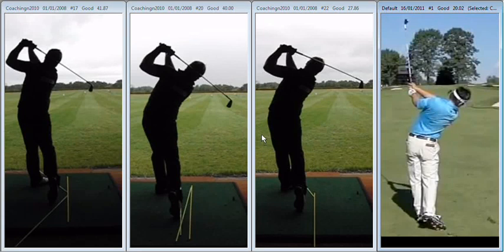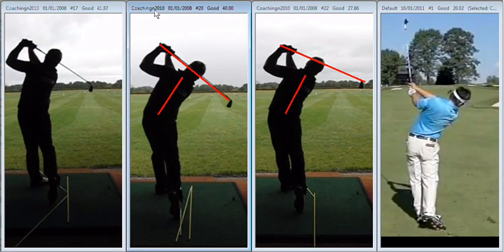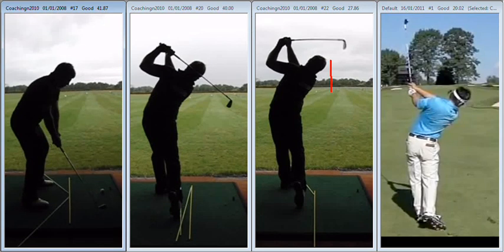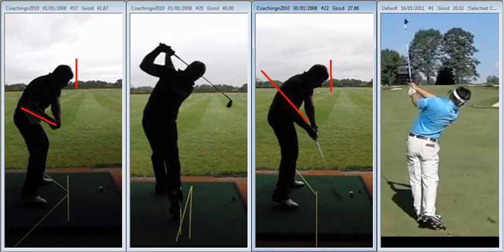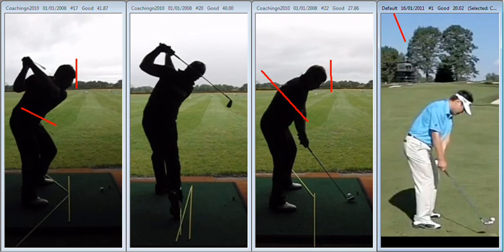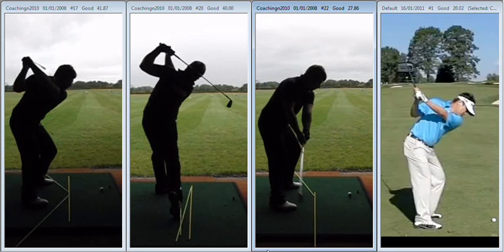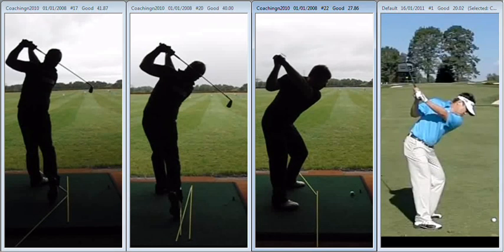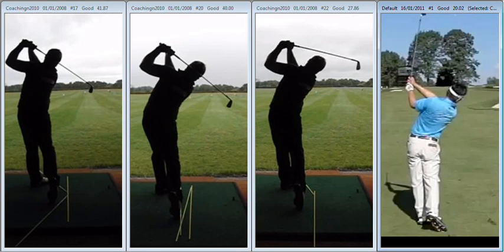Leighton Matchett 19th July 2011